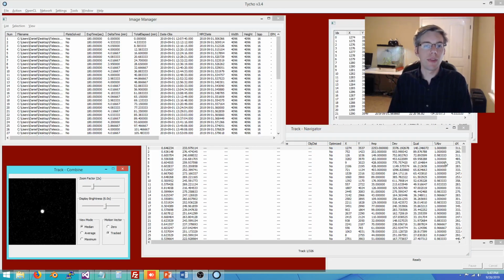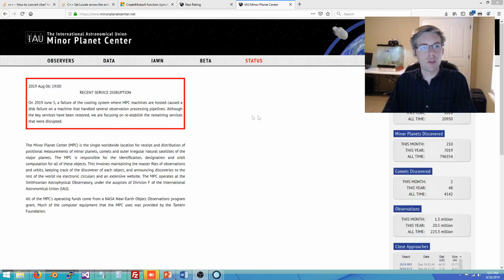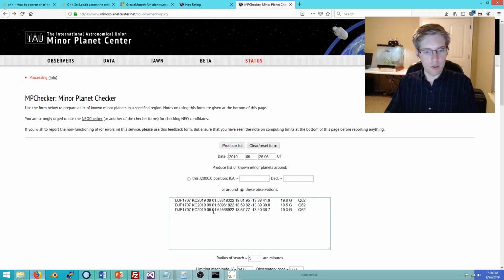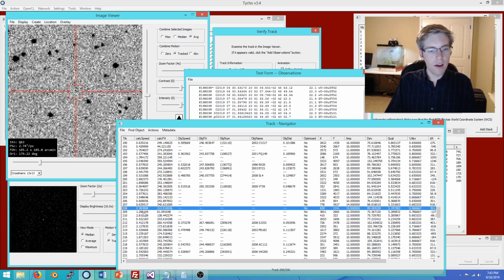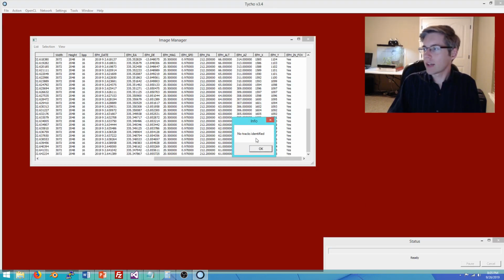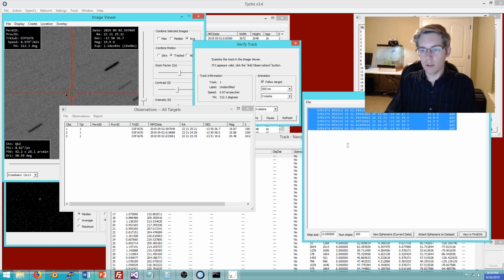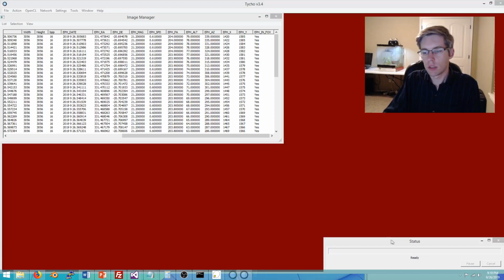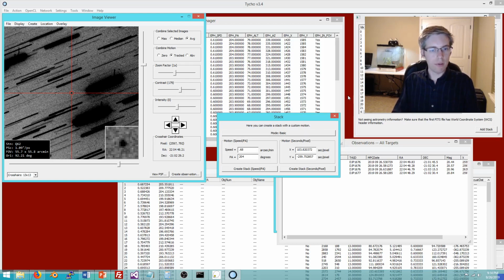Tutorial: Discovering Asteroids with Tycho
Learn how to use the Tycho software to discover asteroids.